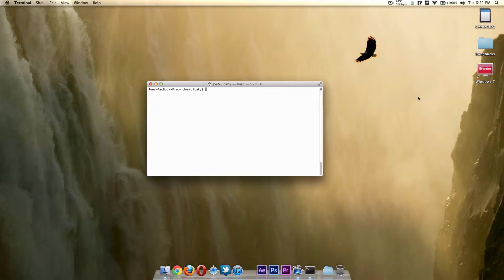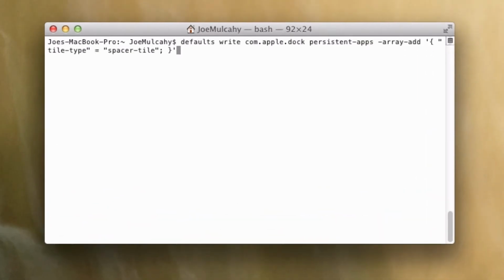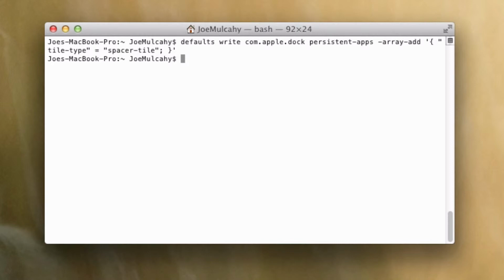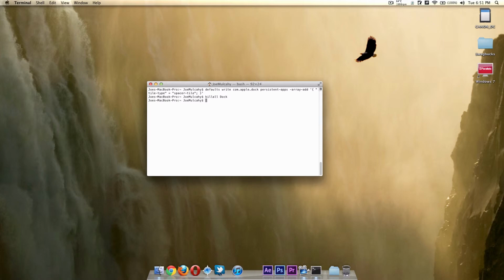How to Add a Separator for the OS Lion Dock!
Ever want to organize your dock in OS Lion a little more? Well check out this video to see how to add and remove separators in OS Lion!

Terminal Code: defaults write com.apple.dock persistent-apps -array-add '{ "tile-type" = "spacer-tile"; }'